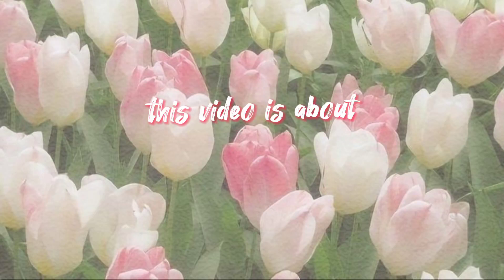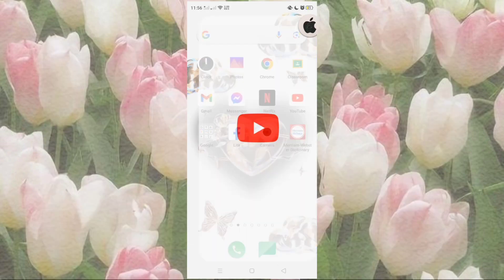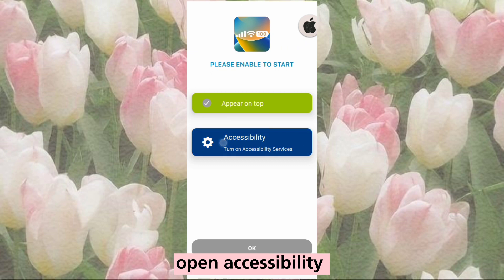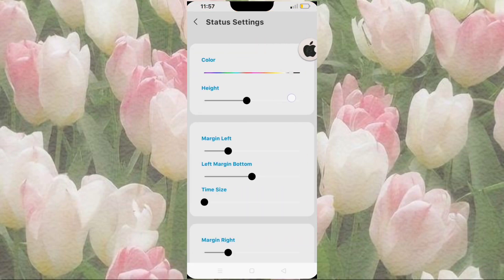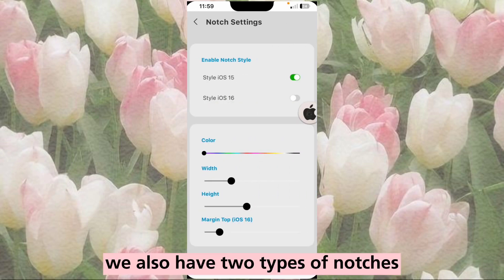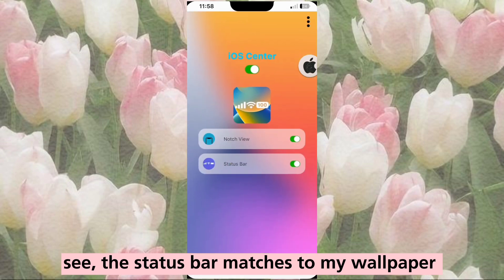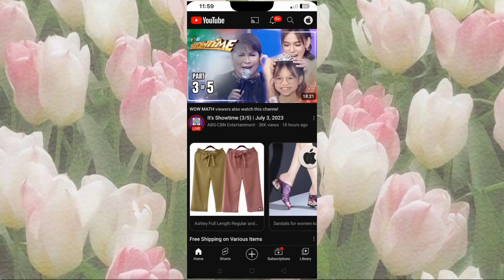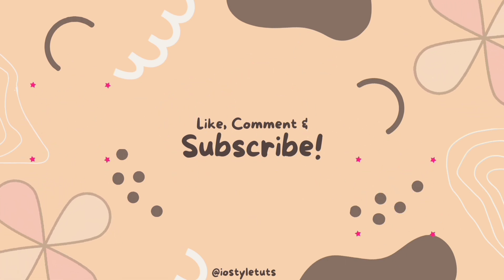iOS Style Notification Bar with Notch Tutorial on Android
🌹𝒄𝒓𝒆𝒅𝒊𝒕𝒔 ༊*·˚
✬ "iced coffee" by moonboy
✬ I'm falling by rexlambo